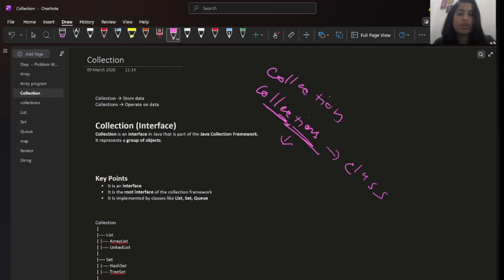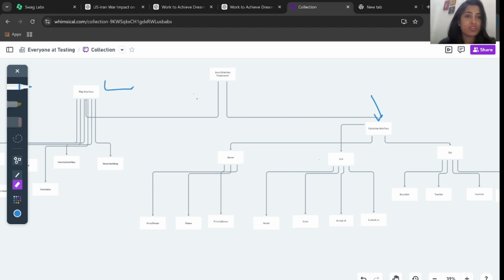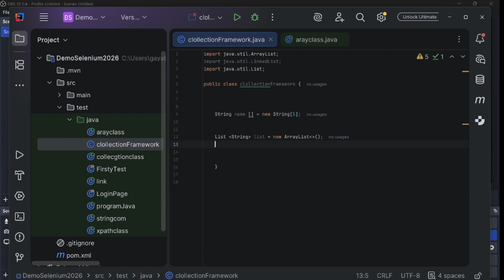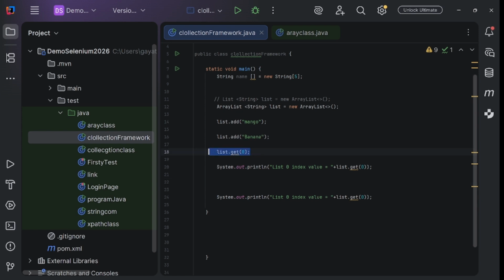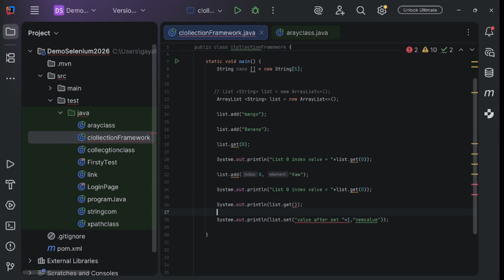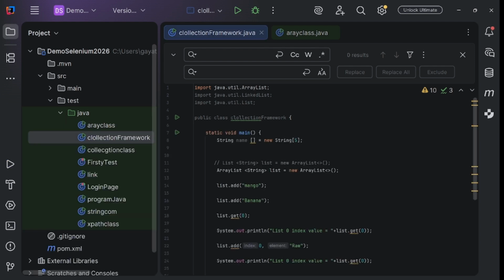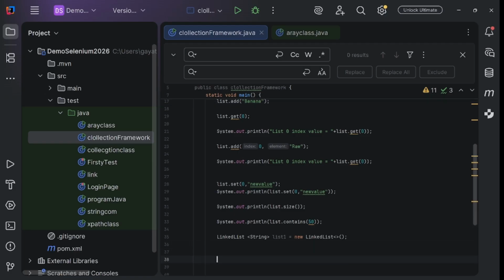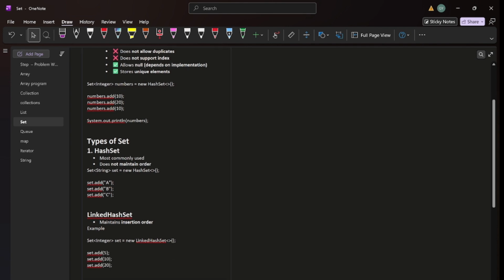Java Collections Framework Explained | List, Set, Map with Examples | Java TutorialPart1